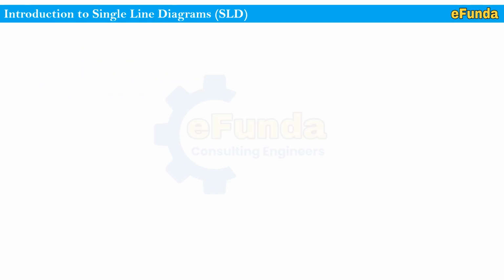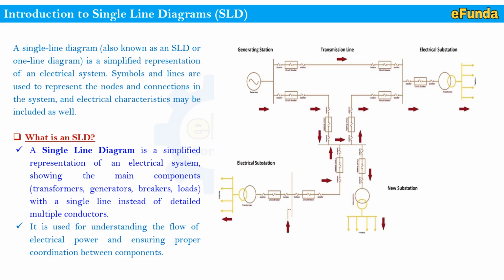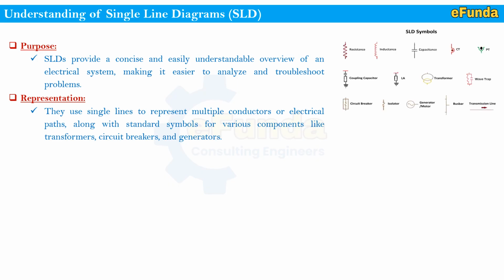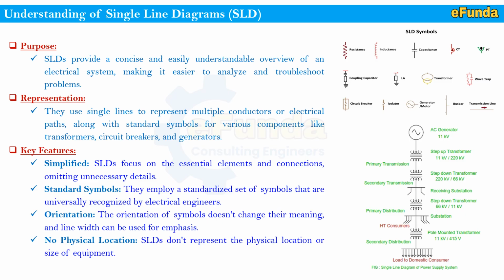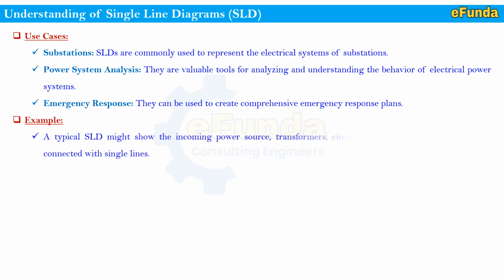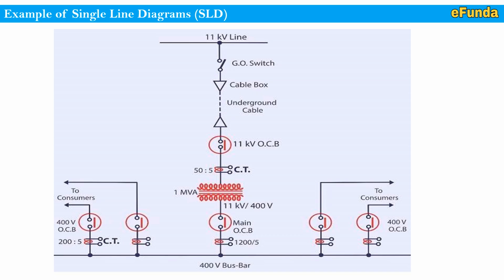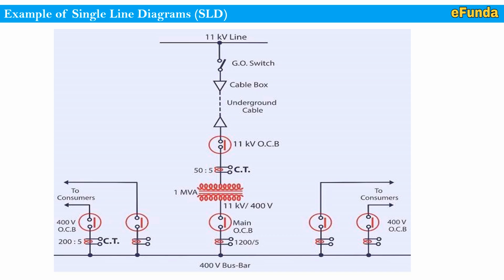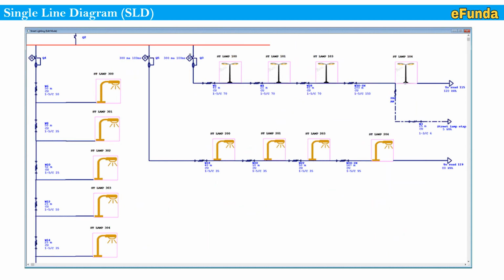Single Line Diagram (SLD) (Part - 24C)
A single-line diagram (also known as an SLD or one-line diagram) is a simplified representation of an electrical system. Symbols and lines are used to represent the nodes and connections in the system, and electrical characteristics may be included as well.

Regards,
Team eFunda